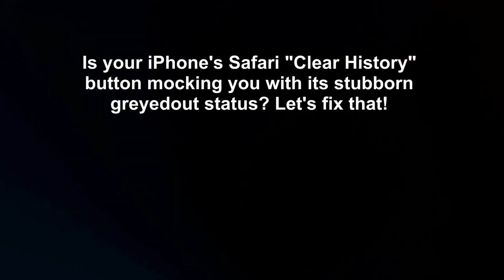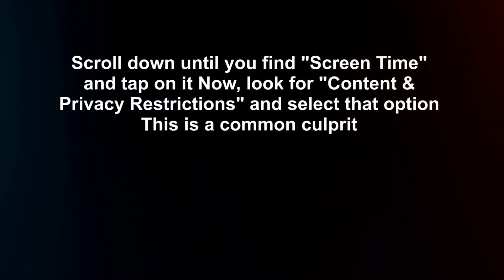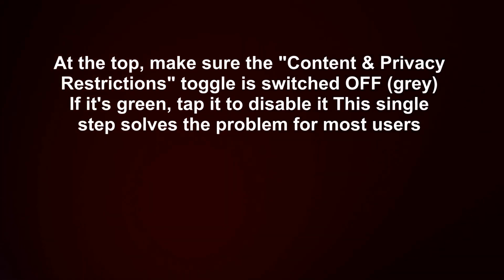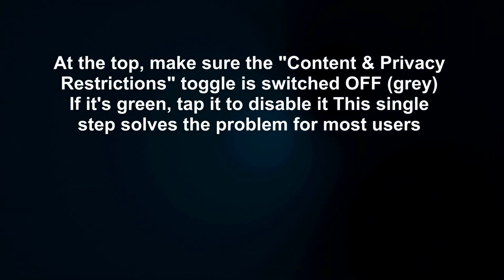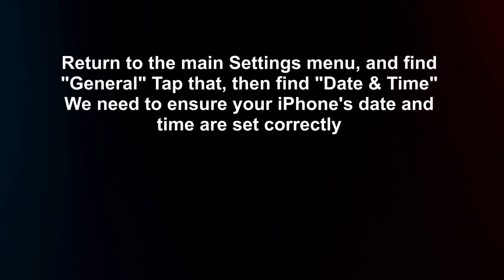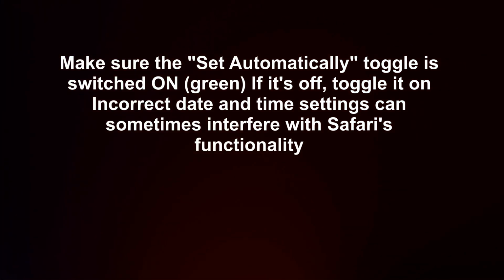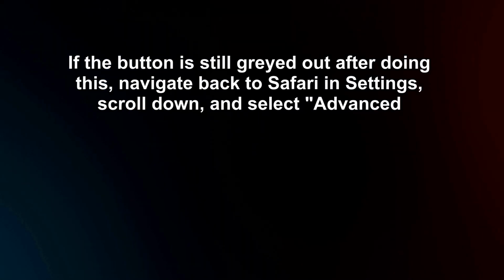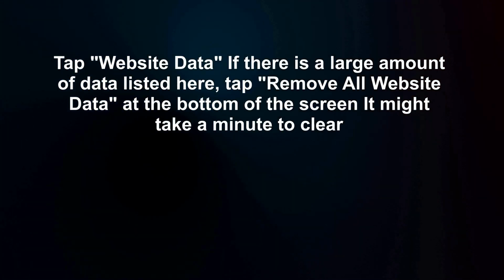How To Fix Safari Clear History Button Greyed Out On Iphone - UPDATED!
How To Fix Safari Clear History Button Greyed Out On Iphone offers troubleshooting steps to resolve the issue of a non-functional "Clear History" button in Safari on your iPhone, restoring your browsing privacy controls.

00:00 Intro
00:06 Settings App
00:11 Screen Time
00:16 Content & Privacy Restrictions
00:25 Safari Settings
00:31 General and Date & Time
00:39 Advanced Settings
00:45 Remove Website Data
00:52 Clear History and Website Data